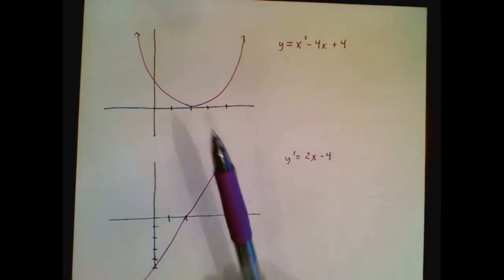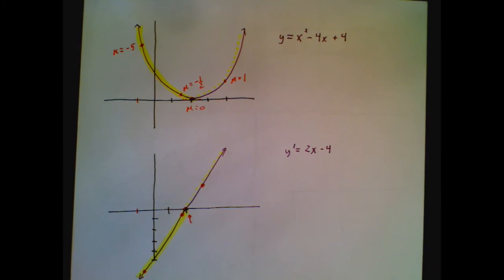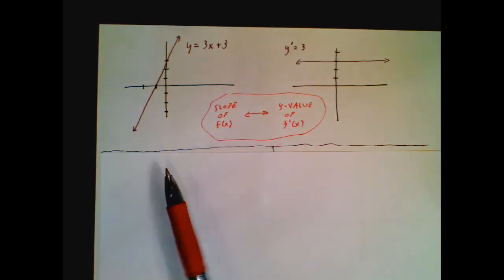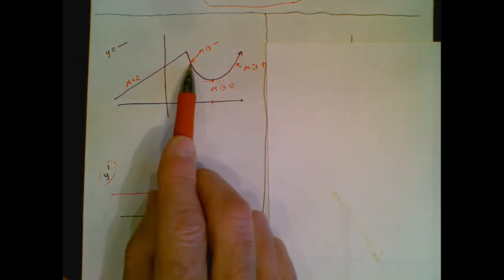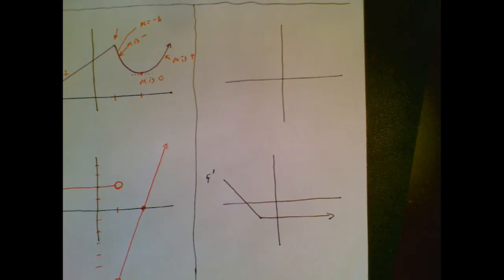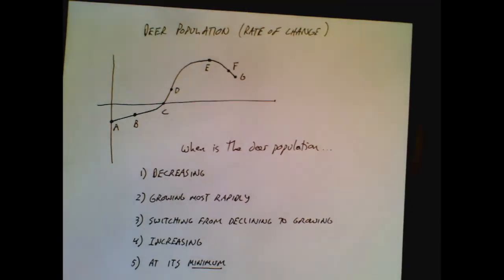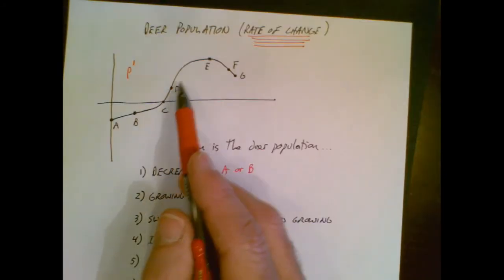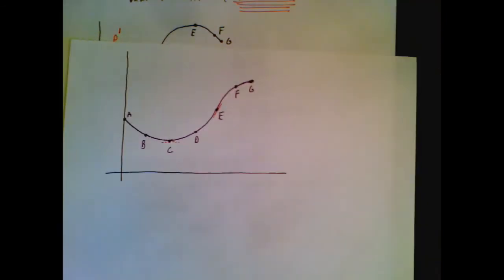Sketching Functions and Derivatives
Instead of working with those stodgy equations, why not brighten your life by thinking about functions and derivatives in pretty picture form?  Graphs!  This will introduce you to sketching a derivative when given a function, and sketching a function when given a derivative.